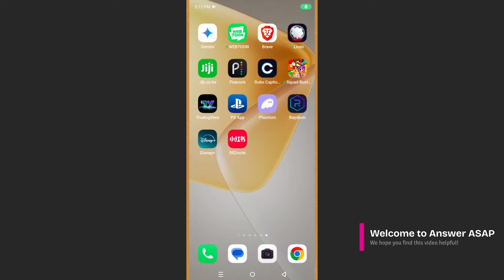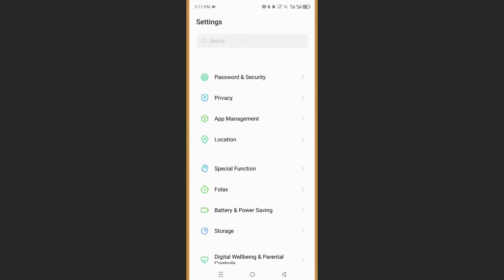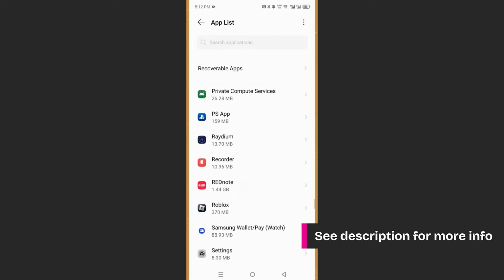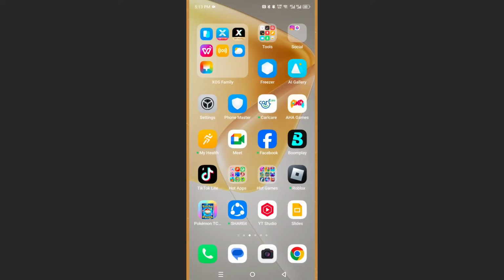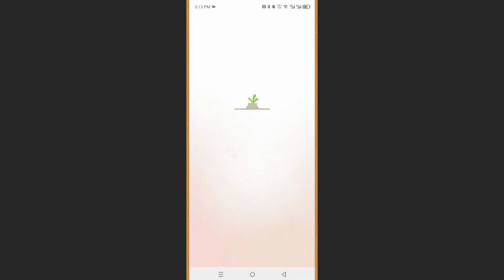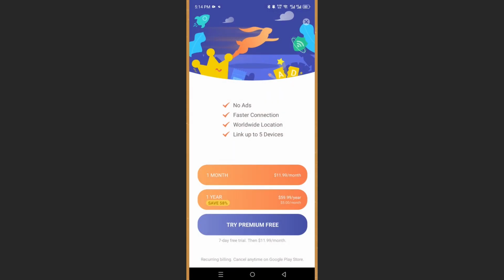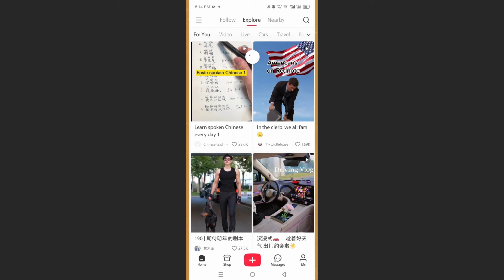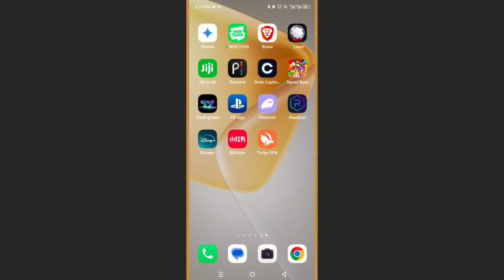How to Change Location on Rednote App (Step by Step)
Learn how to change your location on the Rednote app with this step-by-step guide. Whether you're traveling or just want to explore different areas, this tutorial will show you how to update your location easily.